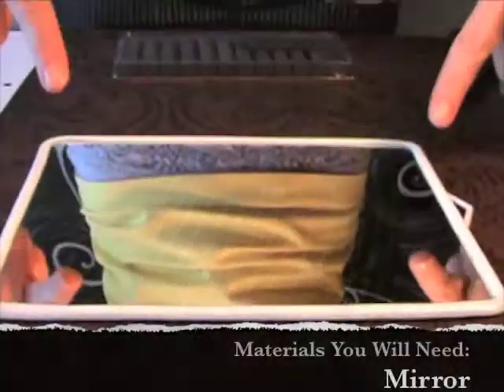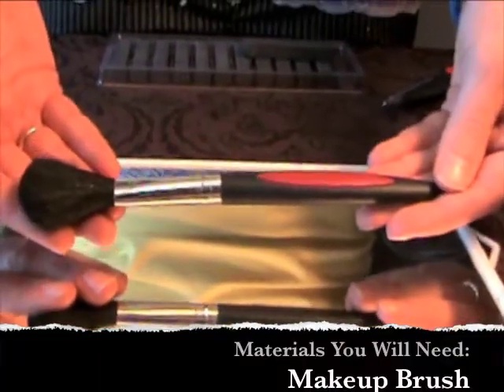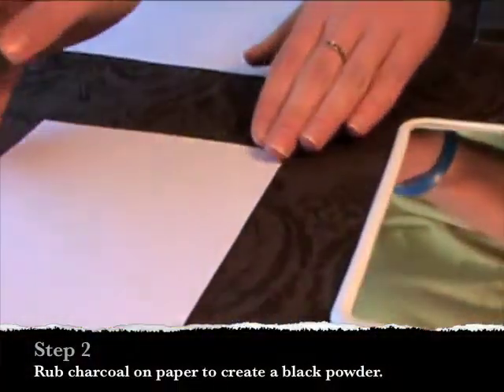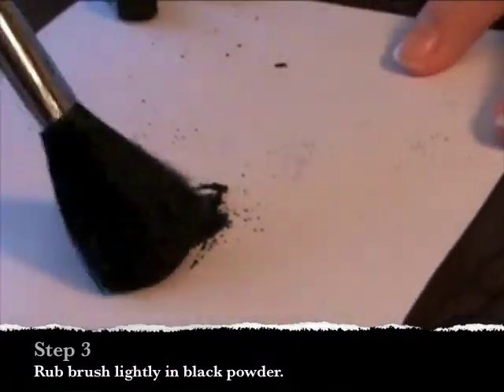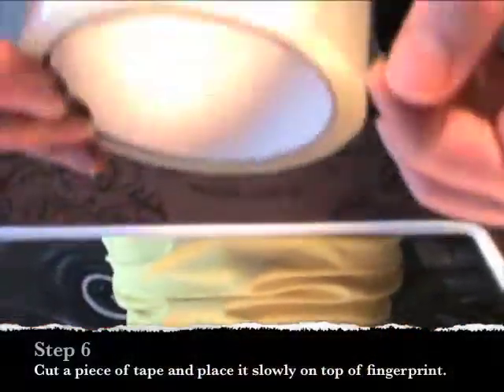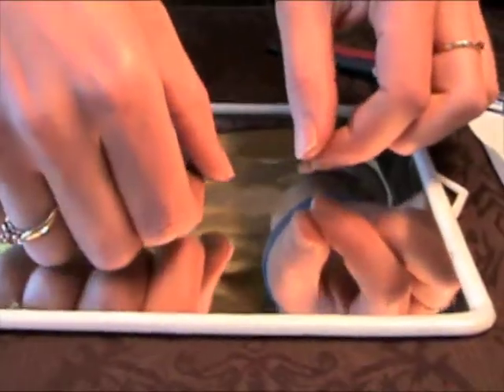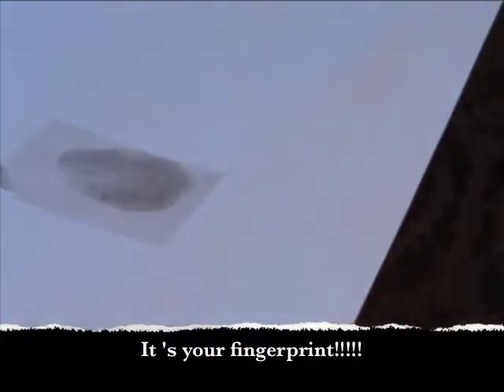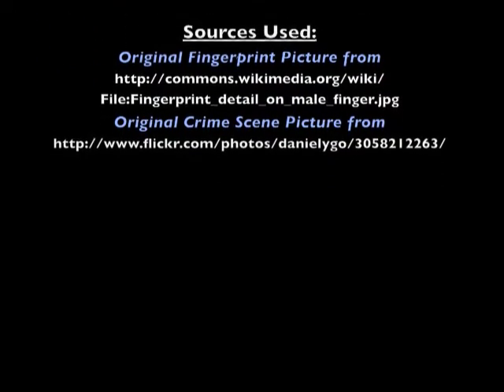Dusting For Fingerprints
This video shows one way to dust for fingerprints.